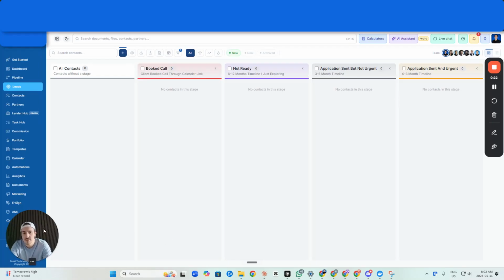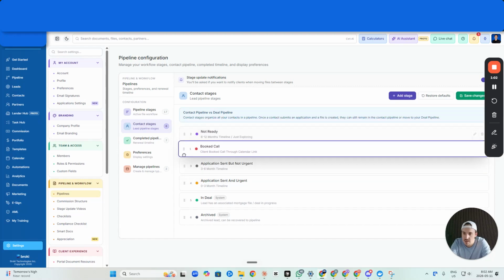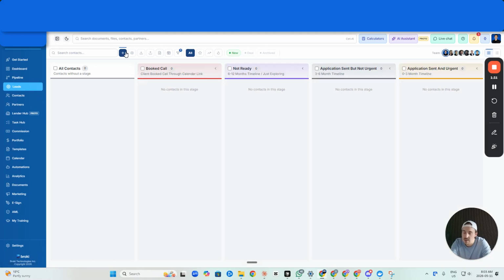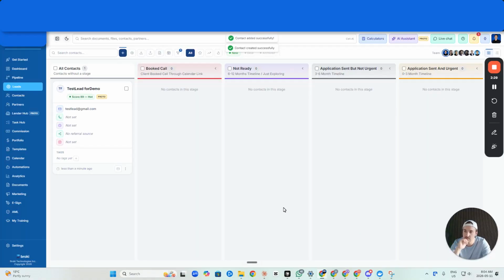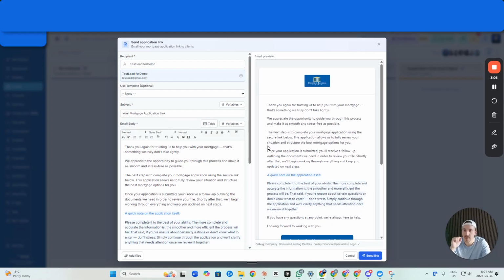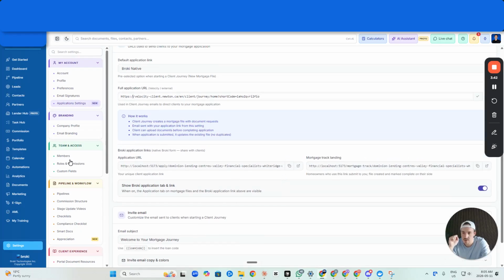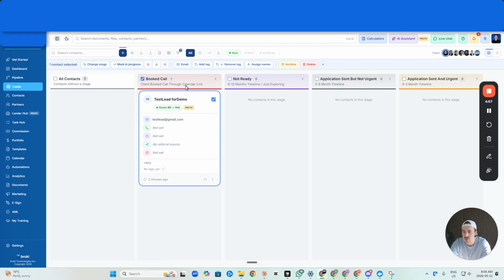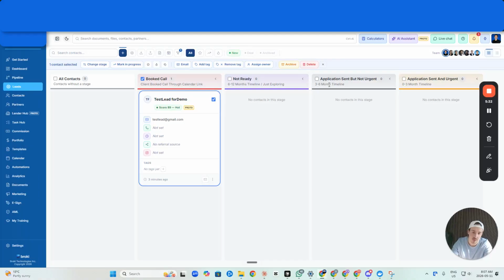How to Use the Leads Page | Manage Contacts Before They Become Files | Mortgage CRM Tutorial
In this tutorial, we walk you through the Leads page in Broki — your tool for managing every contact before they become an active mortgage file. Stop letting leads fall through the cracks and start running a proper pre-application pipeline.
Here's what we cover:

What the Leads page is and how it fits into your overall workflow
The difference between system stages (All Contacts, In Deal, Archived) and custom stages you build yourself
Setting up your own custom contact stages to match your pre-application process
Moving leads through stages with drag and drop
Setting up your application link in Settings — required before you can send applications
Sending a mortgage application email directly to a lead from within Broki
Filtering, mass actions, and bulk importing and exporting contacts
How leads automatically associate with mortgage files when a client fills out an application — and how to do it manually when they don't
What's coming next — Facebook and Instagram lead funneling directly into Broki